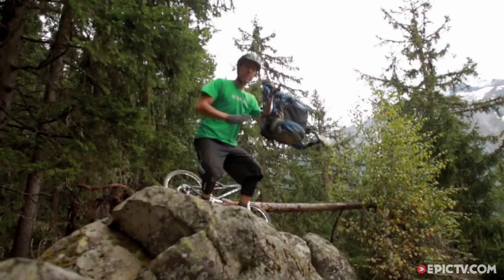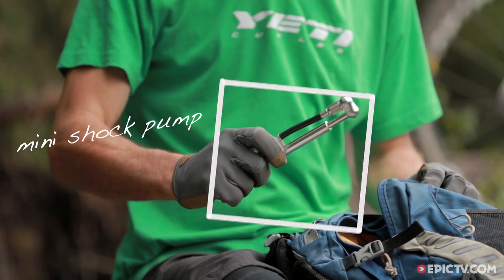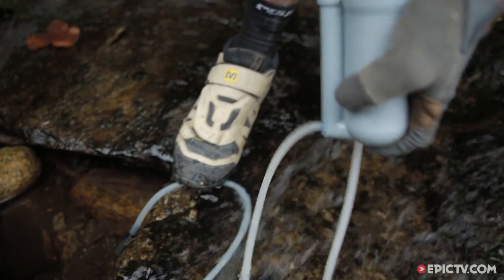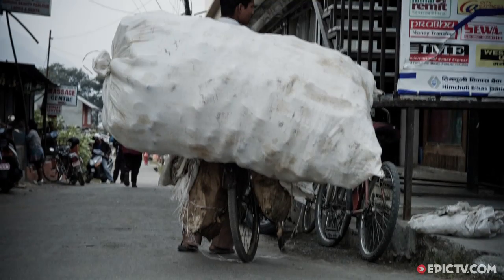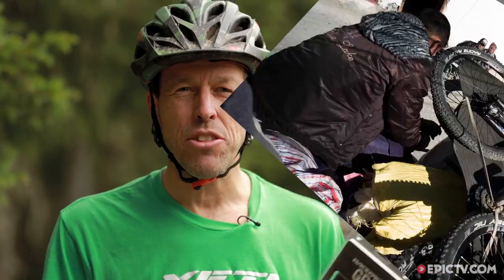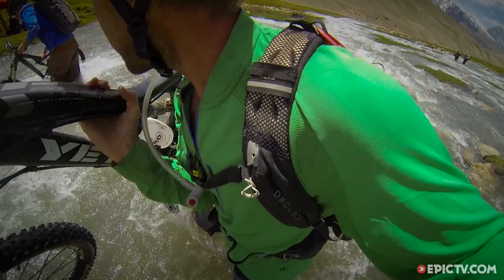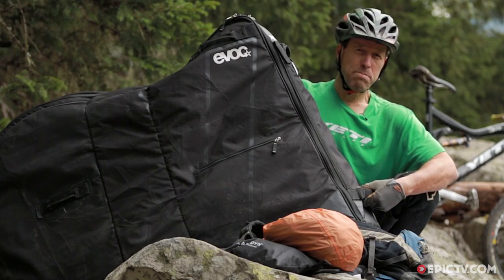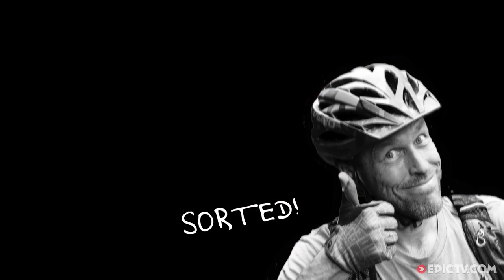8 Trail Essentials To Stop Your MTB Adventure Becoming A Nightmare | Trail Doctor, Ep. 3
BUY EPIC GEAR, TESTED BY THE BEST: GoPro, Sony, DJI, ION, Magicam, Optrix, Hitcase and more

The Trail Doctor is IN, and he's writing you a prescription for packing for an overseas bike adventure. Delving into his big bag of travel knowledge, the Doc gives you the lowdown on 8 adventure essentials that will stop your mountain bike adventure turning sour.

Delving into 30+ years of mountain bike experience - from shop mechanic to magazine bike tester - MTB pro photographer and adventure nut Dan Milner gives you the heads up on what to throw in your luggage for the ultimate bike trip.

Director: Dan Milner
Producer: Dan Milner

8 Trail Essentials To Stop Your MTB Adventure Becoming A Nightmare | Trail Doctor, Ep. 3